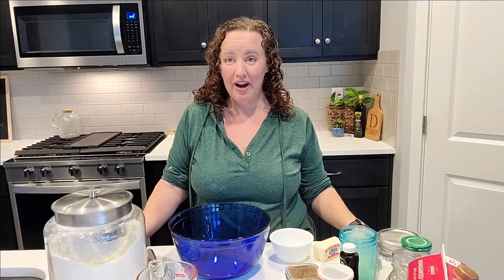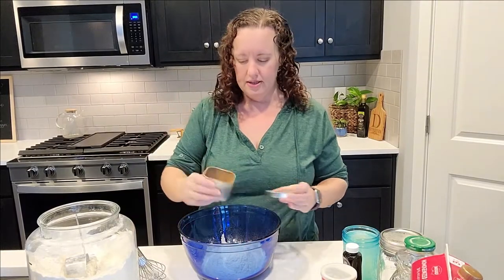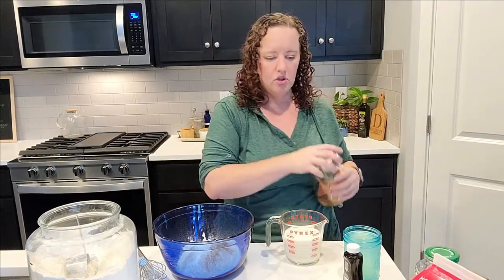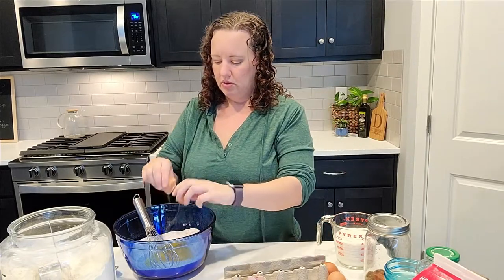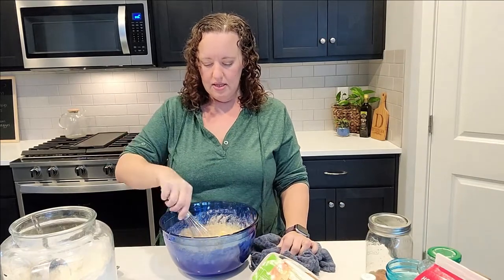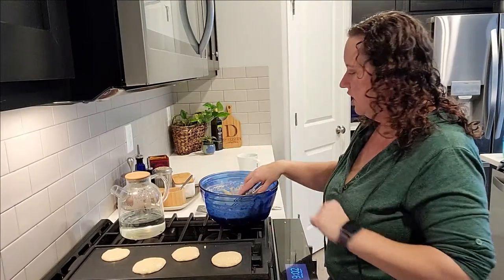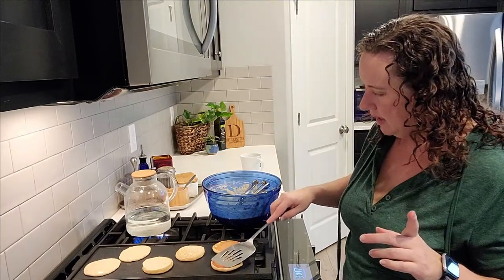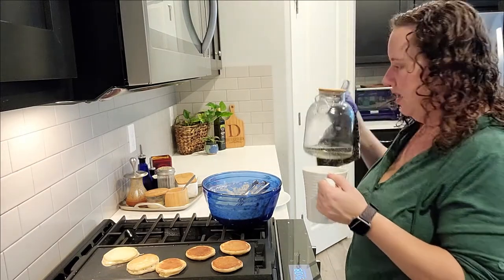PANCAKES from Scratch | Easy to make and better than a Mix!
If you want to know how to quickly throw together homemade from scratch pancakes that don't contain preservatives watch this video. Soon you'll have a tasty weekend treat. My kids love to eat these pancakes for breakfast. I'll even show you how to have that buttermilk flavor without needing to run out and buy buttermilk just for this recipe!

► Time Stamps
00:00 Welcome
00:50 How to make from scratch pancake batter
03:40 Buttermilk substitute
09:10 Pancake Batter Consistency
11:41 Cooking Pancakes
12:50 How to Flip Pancakes
18:10 Thank you and Please Subscribe!

Cast Iron Griddle
Glass Tea Kettle